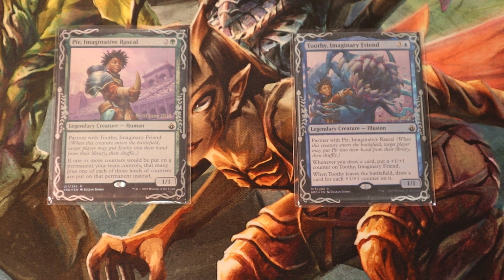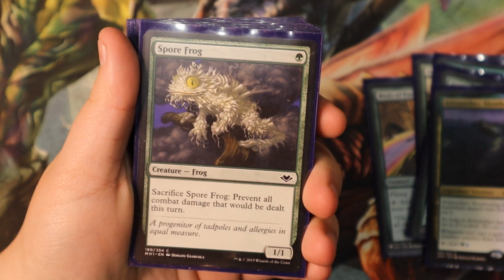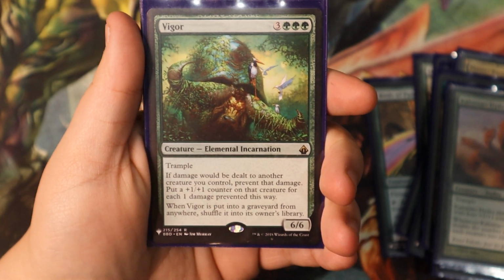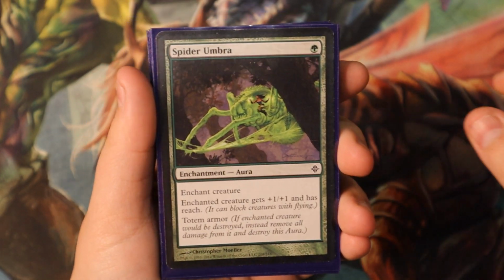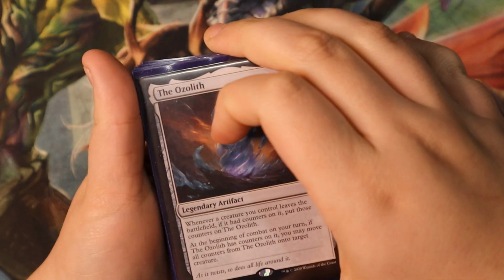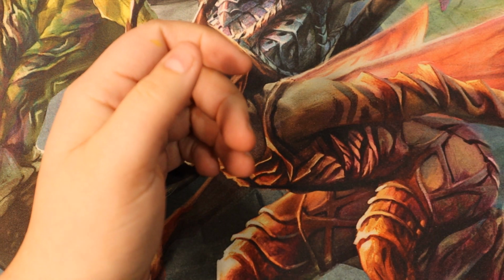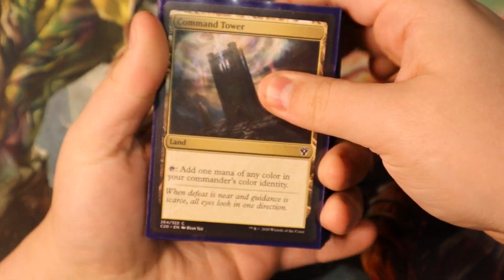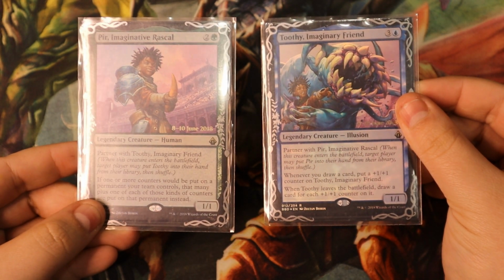Pir and Toothy, Counter Force Squad | EDH Deck Profile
Welcome to our 9th episode of our Commander deck profile series featuring Pir and Toothy, and they're the bestest of friends. This is A casual fun deck where you draw lots of cards and place lots of counters. Either swinging a massive toothy or a 30/30 llanawor elves.
This deck never disappoints and is always a contender at the table
Moxfield decklist-